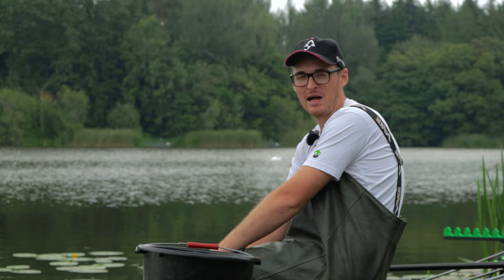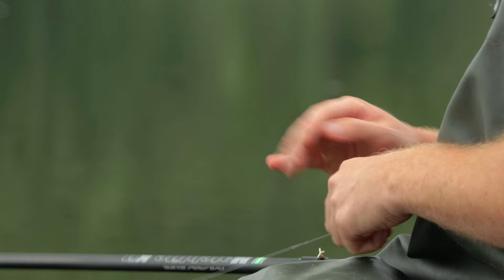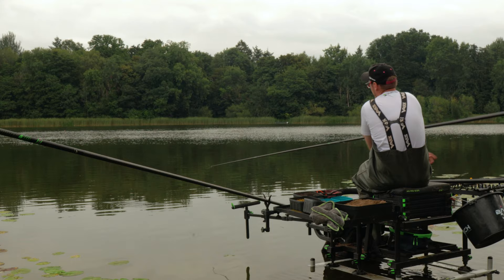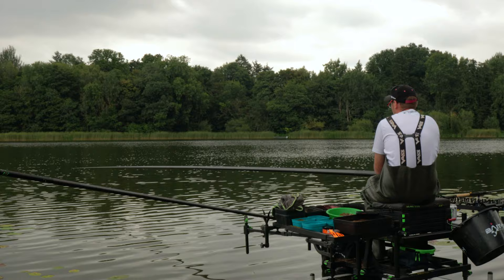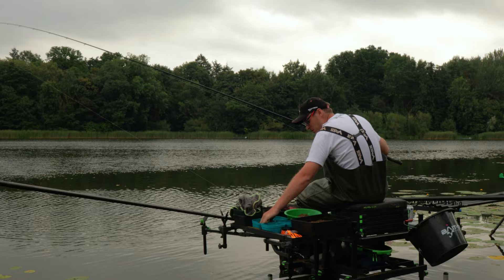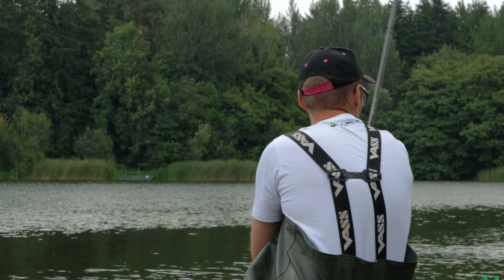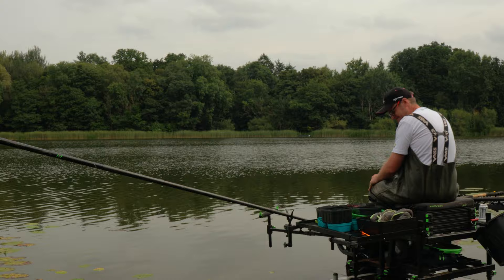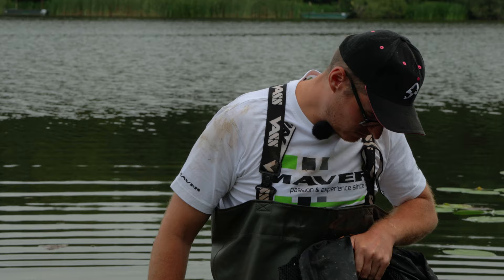2 Lines For Silverfish Success | Match Fishing | Matt Powell | Bait-Tech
We join Matt Powell at the awesome Patshull Park Fishery for a masterclass in both keeping fish going in your net, and giving yourself a chance of catching a bonus fish.